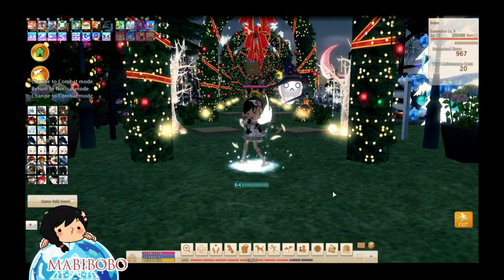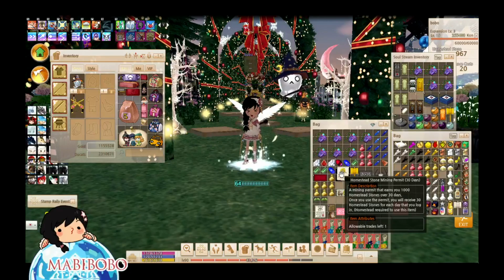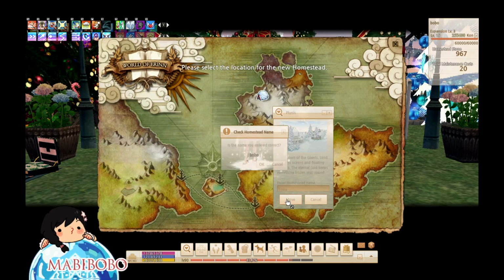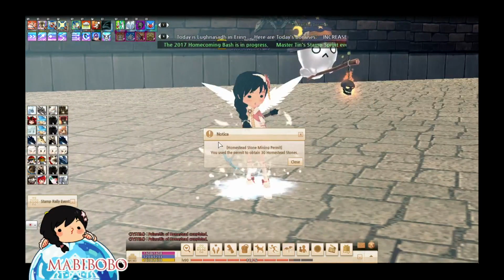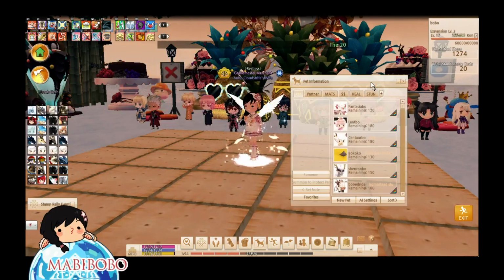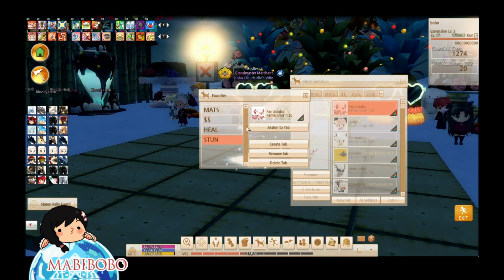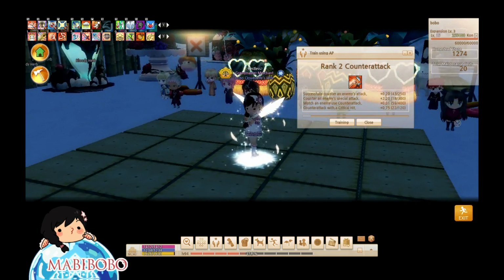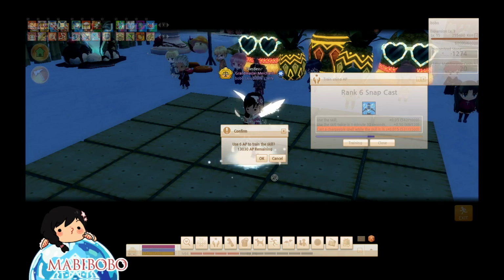Homestead Migration, AP Skill Training & Pet Bookmarking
Official mabiBOBO website (stay updated with events, submit video requests, join live chat, etc.!)
Twitch Live Stream - Weekends with Bobo 12pm PST SATURDAYS